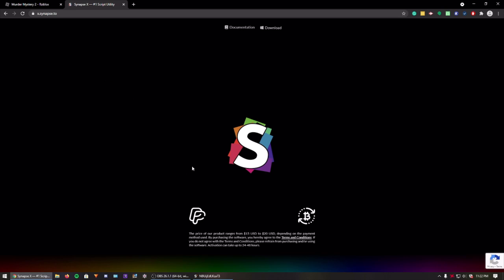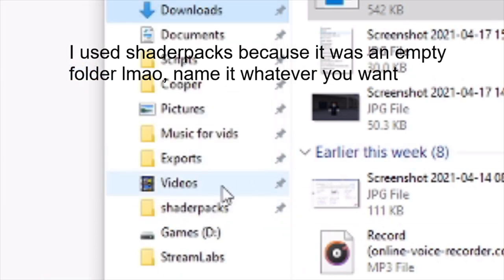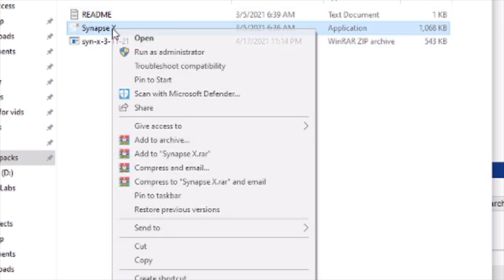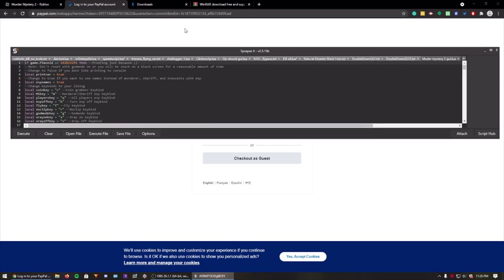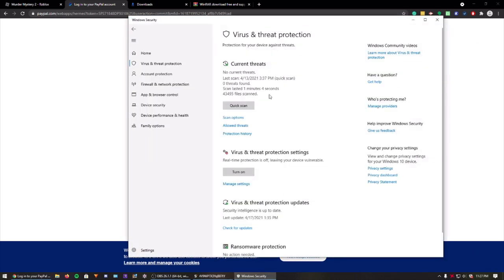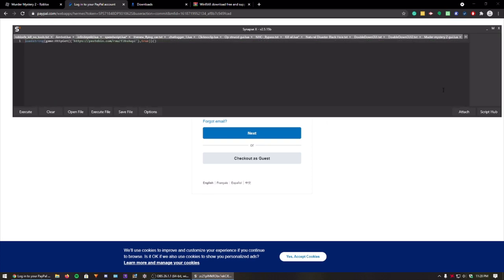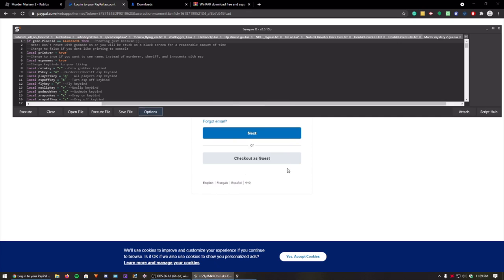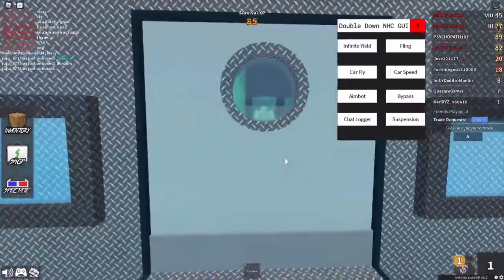Synapse X Cracked | Best Roblox Executor Synapse X | With Serial Key | Undetected 2021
📁 PASSWORD - 1234

What is Roblox? ROBLOX is an online virtual playground and workshop, where kids of all ages can safely interact, create, have fun, and learn. It’s unique in that practically everything on ROBLOX is designed and constructed by members of the community. ROBLOX is designed for 8 to 18 year olds, but it is open to people of all ages. Each player starts by choosing an avatar and giving it an identity. They can then explore ROBLOX — interacting with others by chatting, playing games, or collaborating on creative projects. Each player is also given their own piece of undeveloped real estate along with a virtual toolbox with which to design and build anything — be it a navigable skyscraper, a working helicopter, a giant pinball machine, a multiplayer “Capture the Flag” game or some other, yet-to-be-dreamed-up creation. There is no cost for this first plot of virtual land. By participating and by building cool stuff, ROBLOX members can earn specialty badges as well as ROBLOX dollars (“Robux”). In turn, they can shop the online catalog to purchase avatar clothing and accessories as well as premium building materials, interactive components, and working